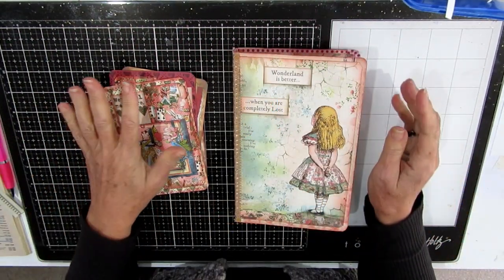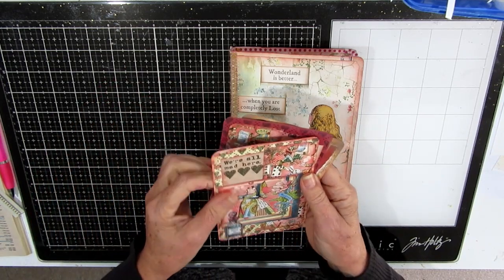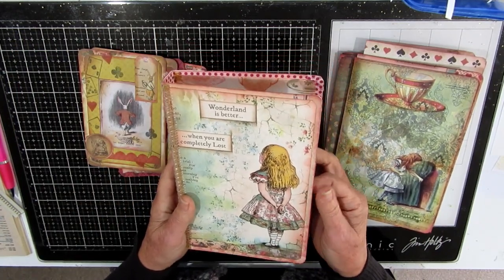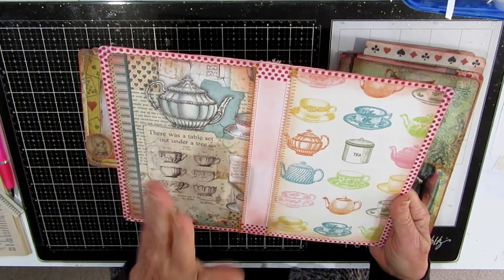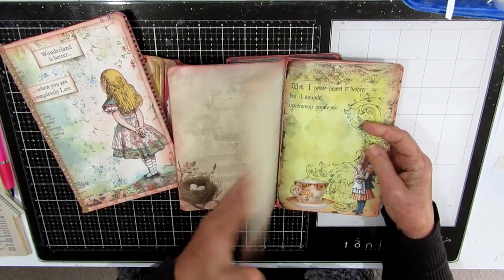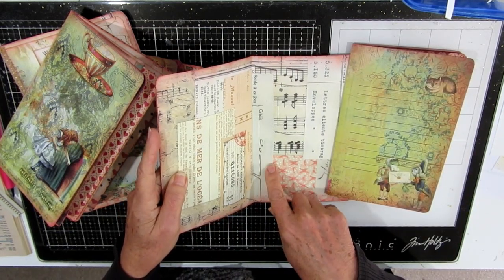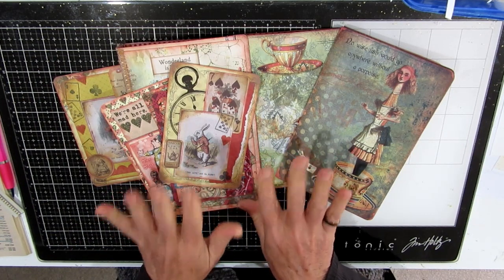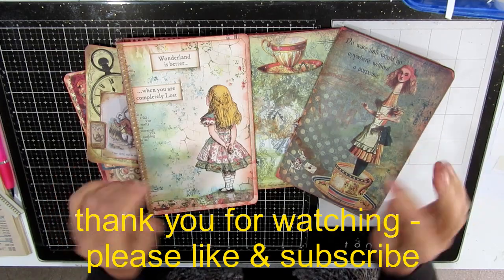Alice in Wonderland junk journal - part1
Well. I finally got around to starting my Alice in Wonderland journal as I have been faffing about with decisions for months! Here is a quick video of what I have done so far - cover, signatures and some ephemera.